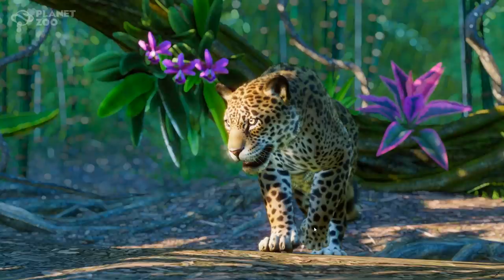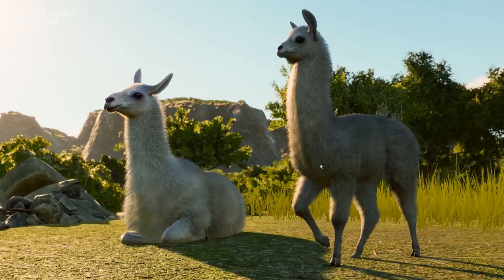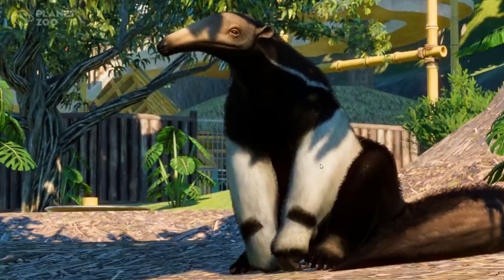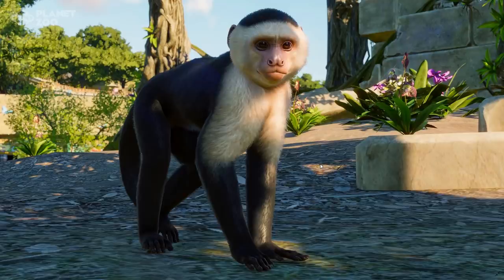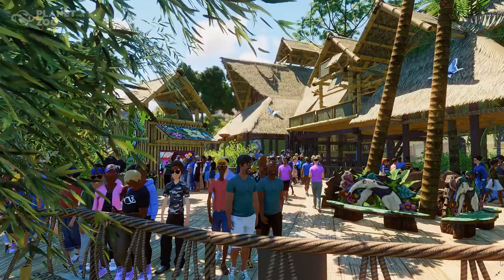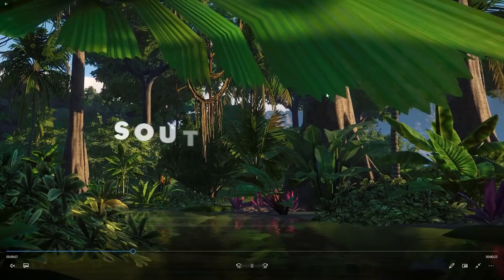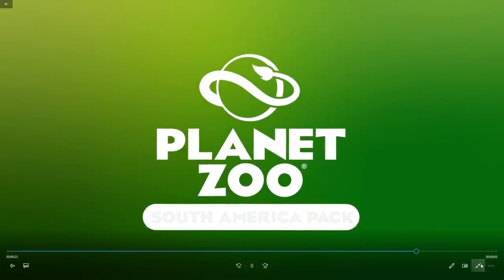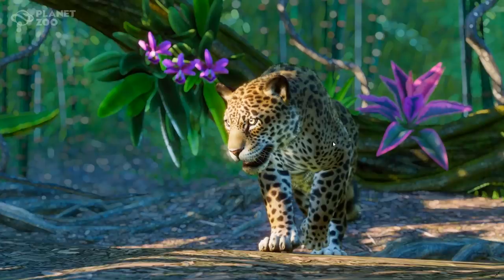▶ Planet Zoo South America Pack | Announcement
Planet Zoo South America Pack announcement | DLC | Jaguar, Llama, Giant Anteater, Capuchin Monkey & Red-Eyed Tree Frog are coming to us with the DLC that has been announced by Planet Zoo for the 7th of April. I am so excited!

Welcome five iconic new animals from the South American region to your zoos: the Jaguar, Llama, Capuchin Monkey, Giant Anteater, and the Red-Eyed Tree Frog. Each of these animals come with their own set of needs and habitat requirements, and it will be up to you to keep them healthy and happy in your parks.

Construct an Aztec temple park entrance, theme your habitats with treasures from civilizations past, build your very own rainforest and give your zoos a distinct South American style – there are over 250 new building, scenery, and foliage pieces to choose from and get inspired by!